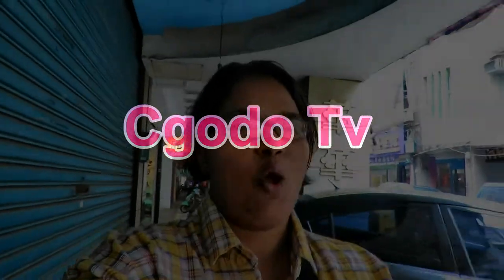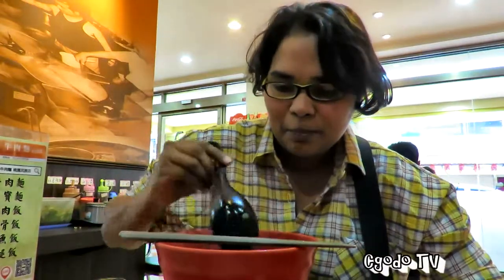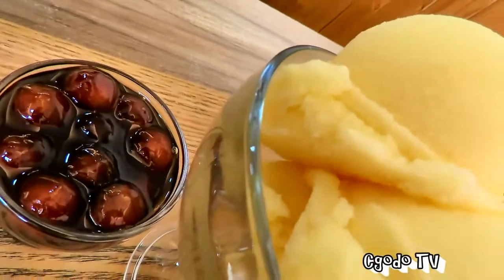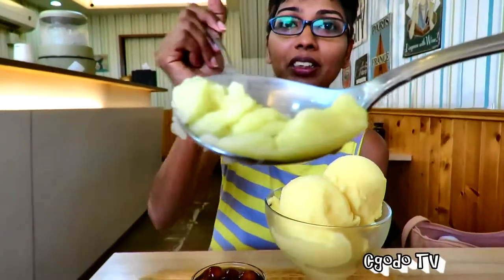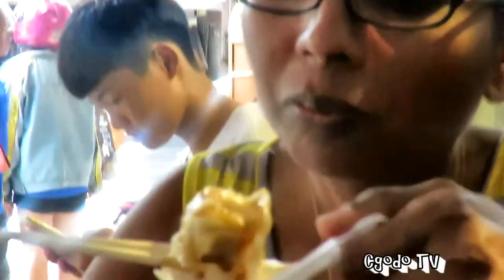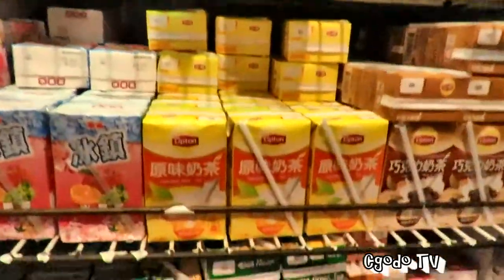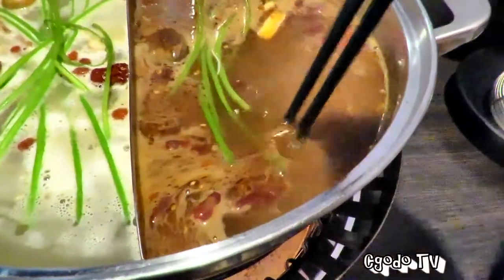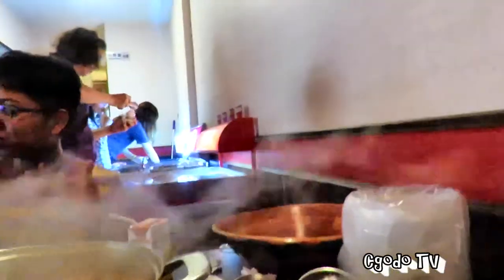Beef Noodle / Passion fruit and boba/ Hot Pot - Shabu Shabu In Taiwan (Day 11)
Taiwan Day 11 -  Started our day with a beautiful bowl of beef noodle. We were looking for shaved ice but unfortunately after almost 45 minutes walking and searching we failed to locate one. Ended up getting passion fruit ice cream with boba which turns out to be a pleasant experience. Ended the day of a high note with Shabu shabu aka hot pot which turns out to be a fantastic experience. Our last night in Taiwan and all this beautiful trip coming to an end.

Rode Video Mic
Light Reflector
Sd Card Holder